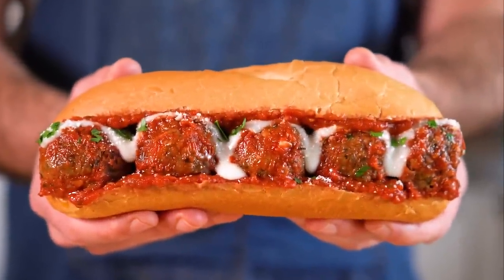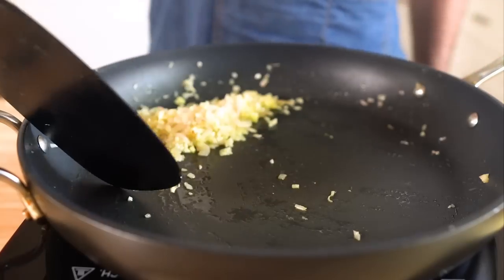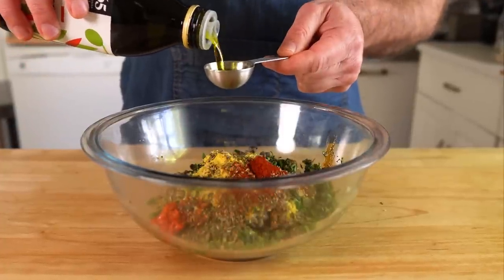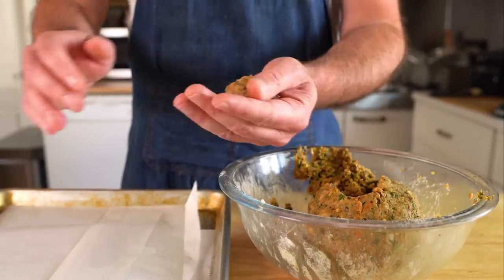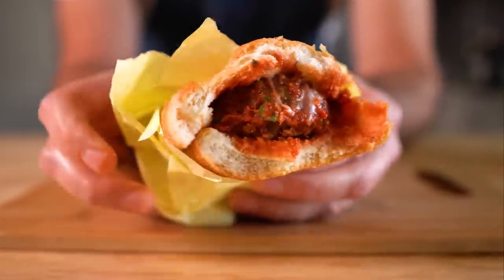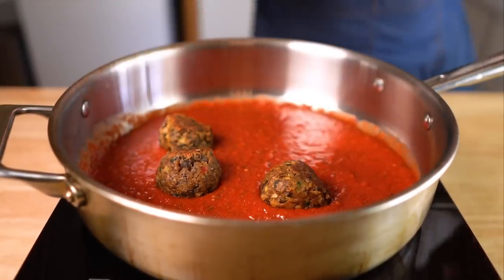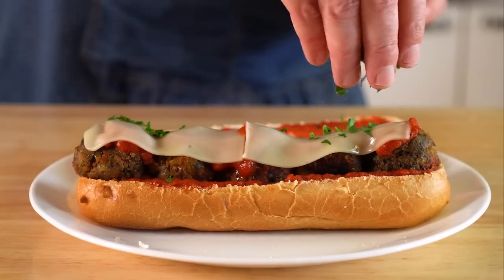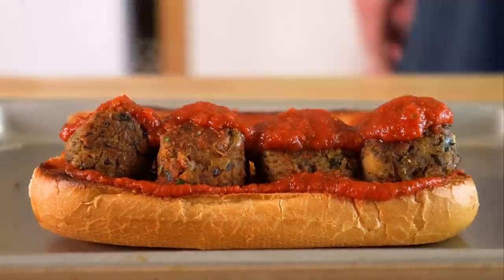Meatball Sub like SUBWAY But VEGAN & BETTER!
Hi Everybody! Here's my quick and easy way to make Vegan Meatballs!

Mushroom Seasoning
Beefless Broth

Intro 0:00
Meatballs 0:13
Red Sauce 3:26
Assembly 4:20